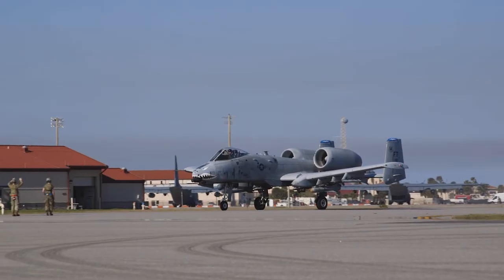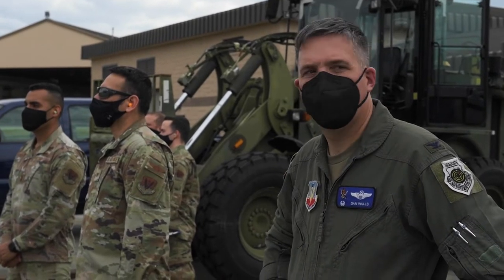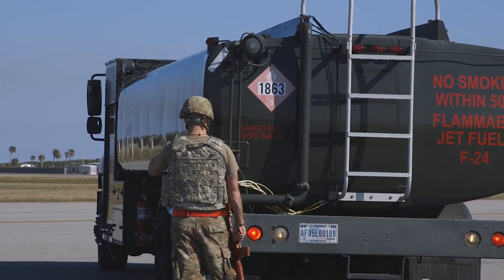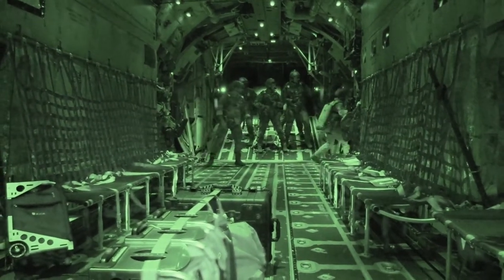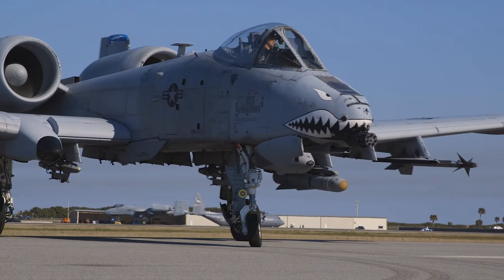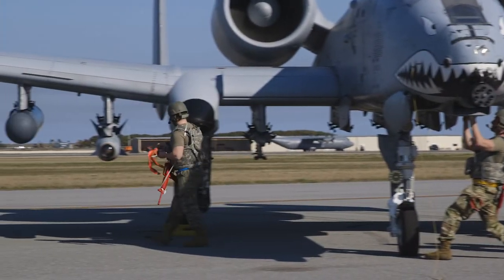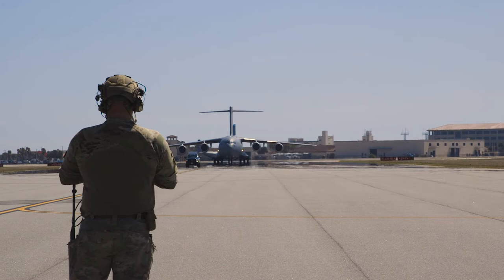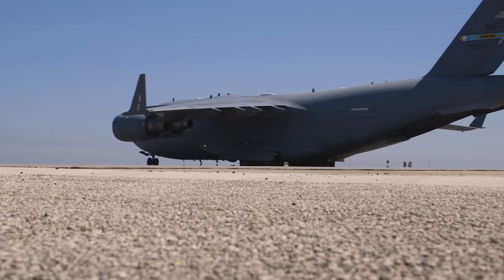Mosaic Tiger 21-1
After more than a year of planning, the 23d Wing recently executed Mosaic Tiger 21-1 – their first agile combat employment exercise.

During the weeklong exercise, Moody functioned as the lead wing for approximately 800 Airmen from across seven wings in four major commands to create a baseline for lead wing operations in preparation for future ACE exercises, to shift change in the wing’s deployment culture, and to message lessons learned to other lead wings and higher headquarters.

Released by the 23d Wing Flying Tigers Moody AFB